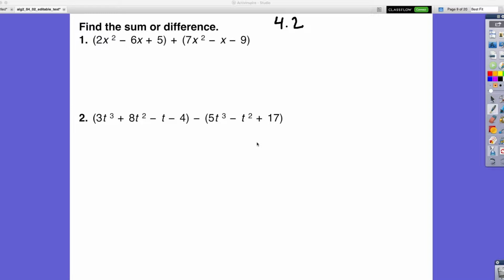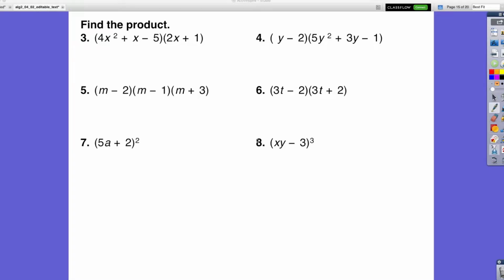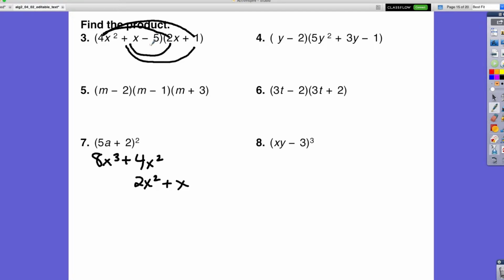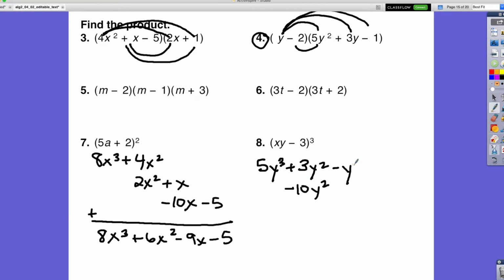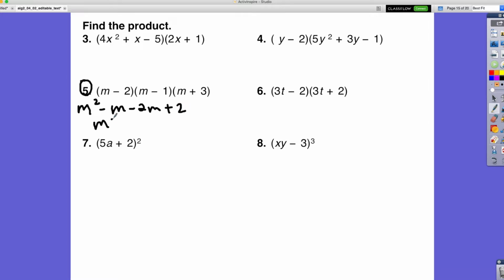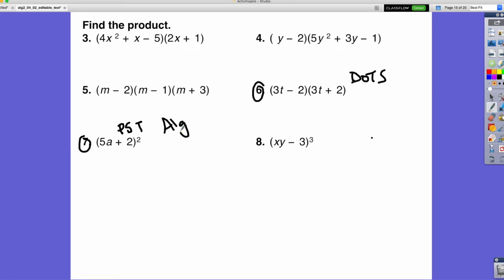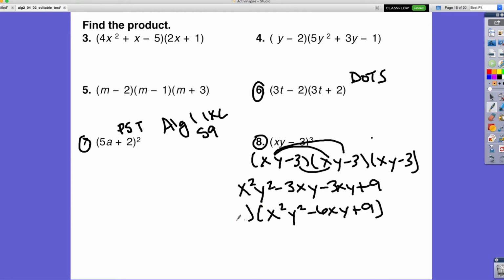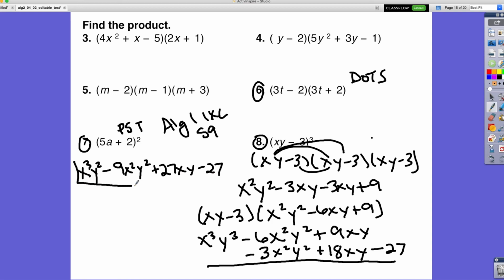Alg2 4 2 Add Sub Multi Polynomials Part I 2019